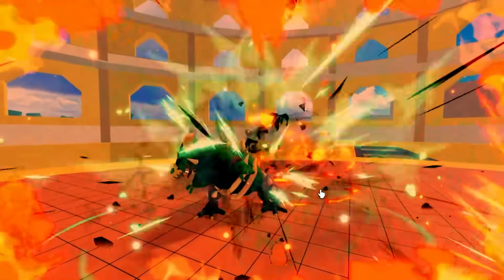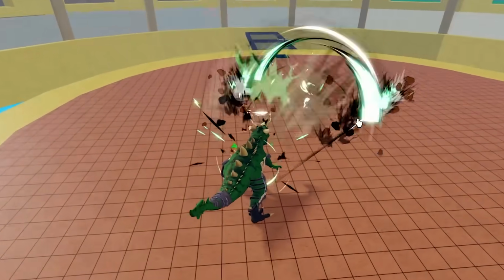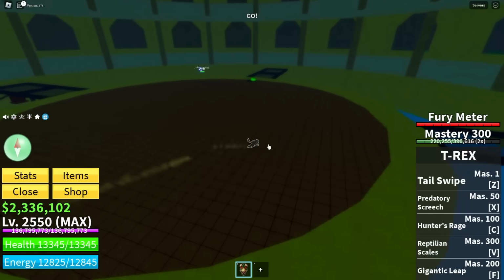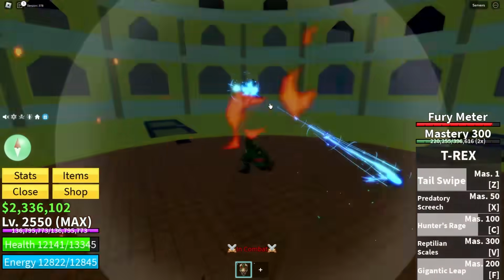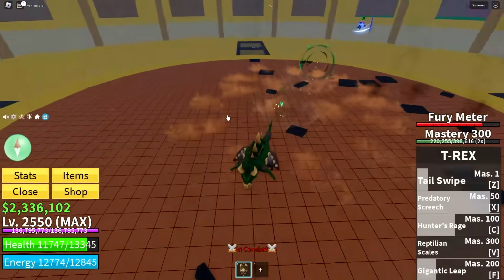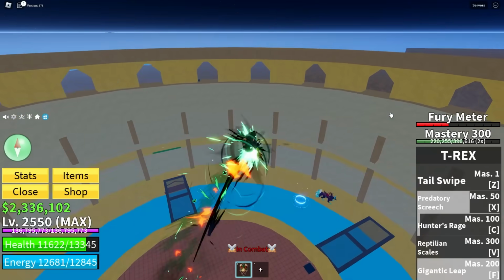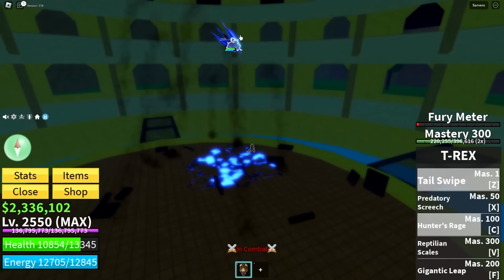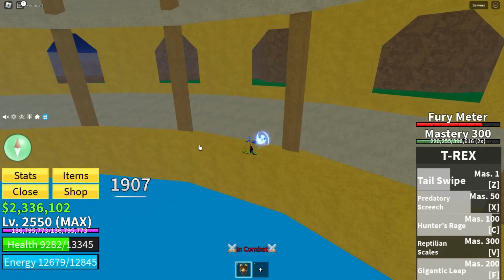(SHEEESH) T-Rex Vs Kitsune in Blox Fruits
In this video I face against the best fruit in the game the Kitsune fruit!